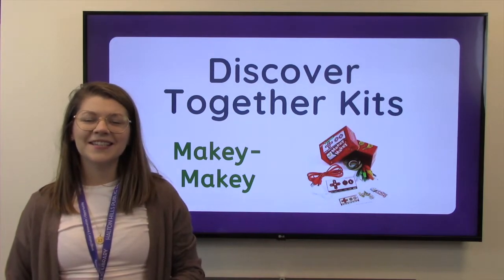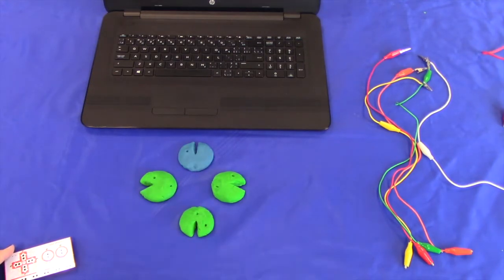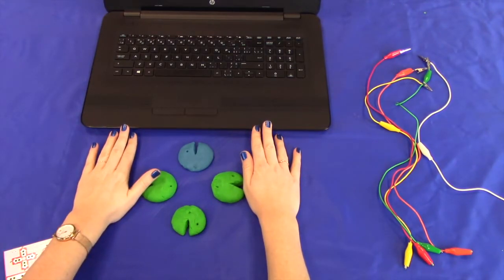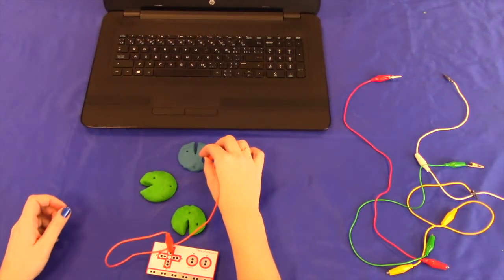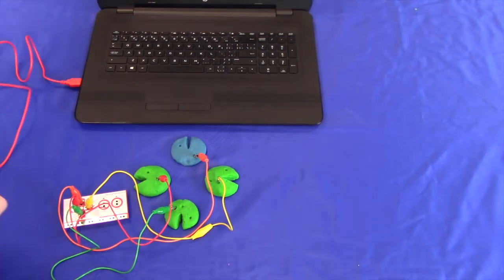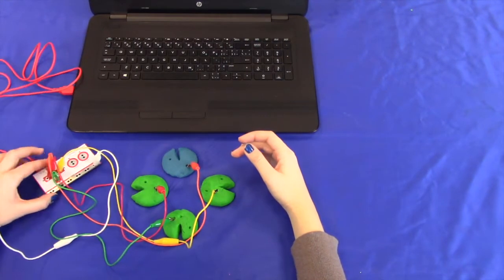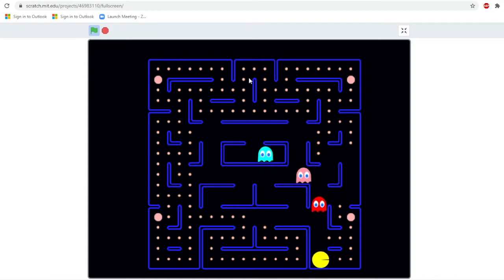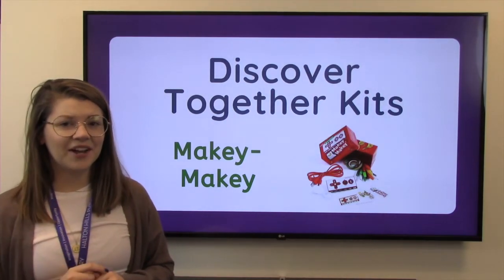Discover Together: Makey Makey Pac Man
Dani shows you how to use a Makey Makey to play Pac Man.